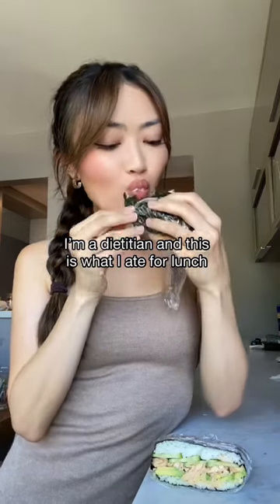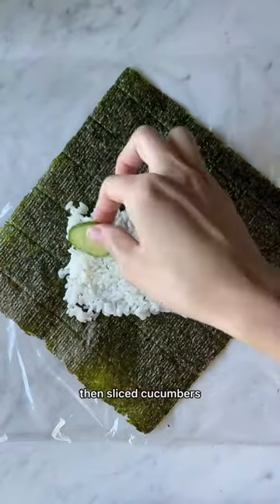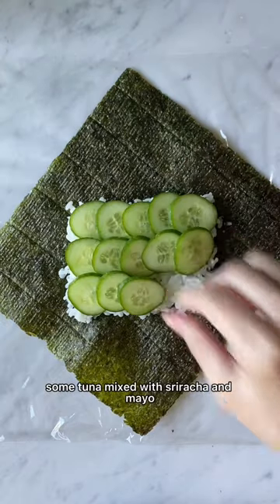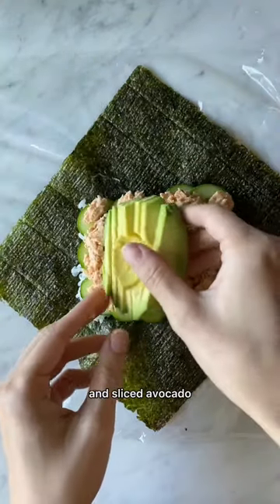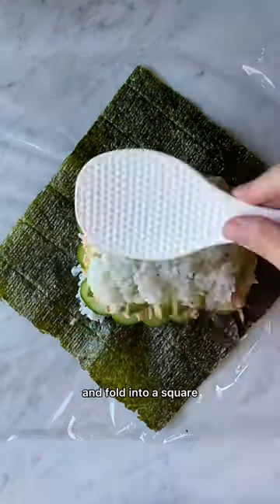What this dietitian eats for lunch